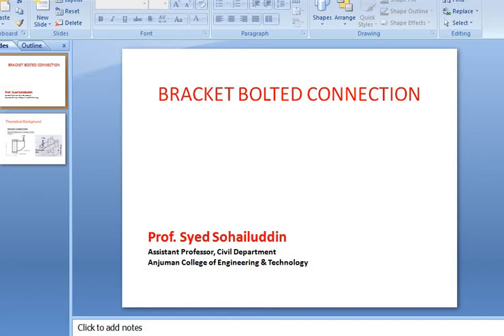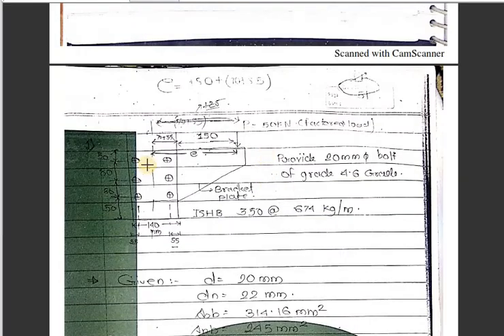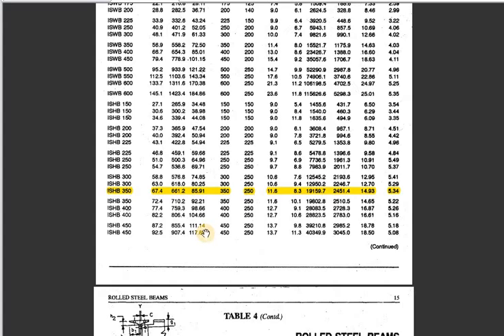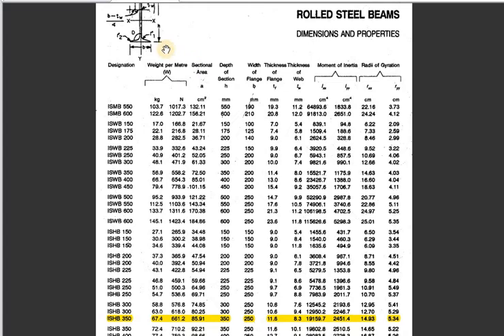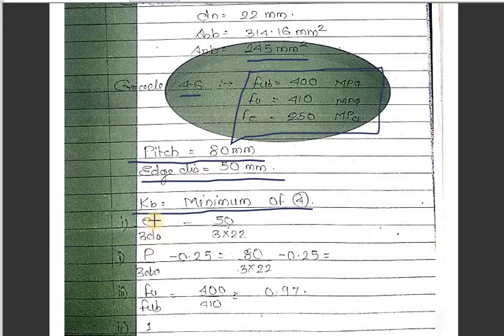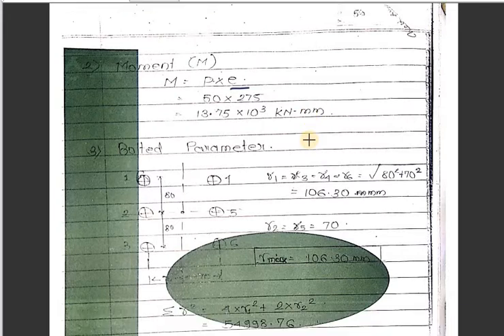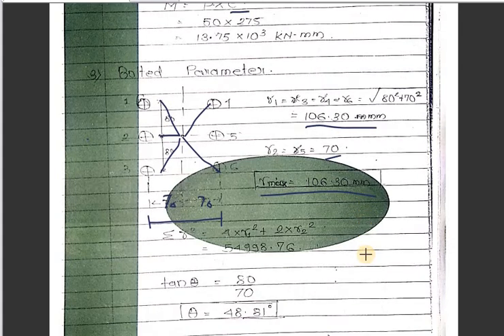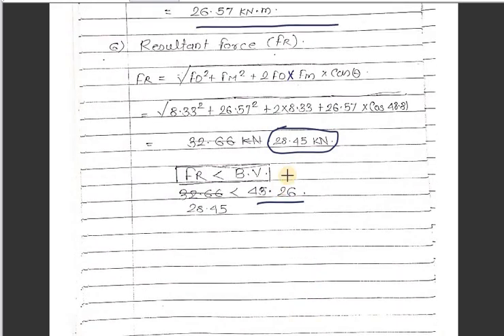UNIT_1_2.0_BRACKET BOLTED CONNECTION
RTMNU_STEEL STUCTURE